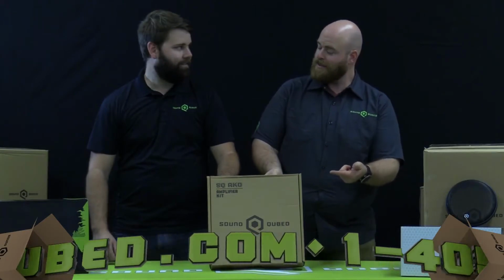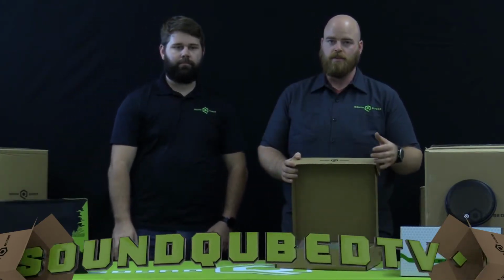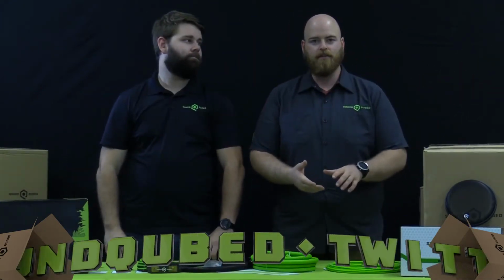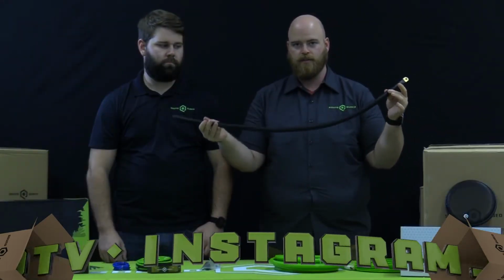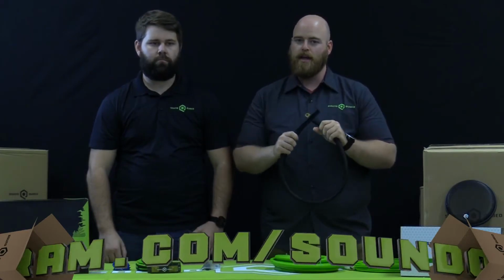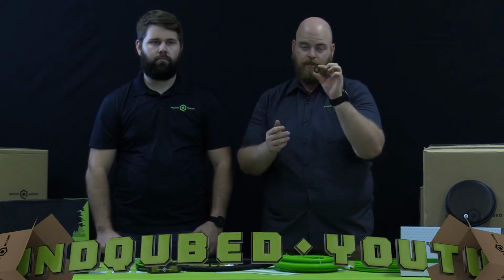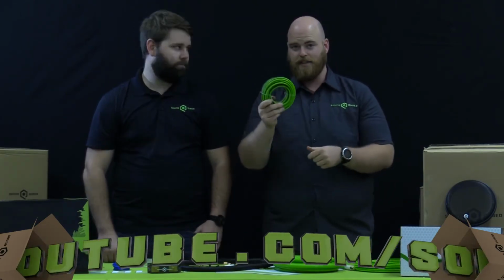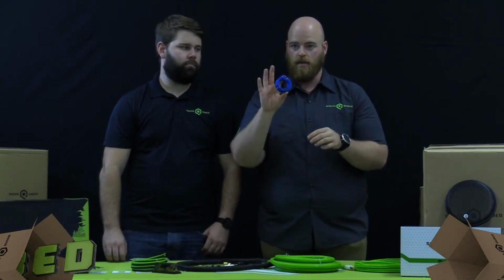What's In the Box Episode 1 The Q AK0 Amp Kit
Happy Friday everyone! We’re happy to present you with the first installment of our new weekly web series “What’s In the Box?”! Today we cover the contents of our Q-AK0 Amplifier kit and tell you how you can win one at the end!